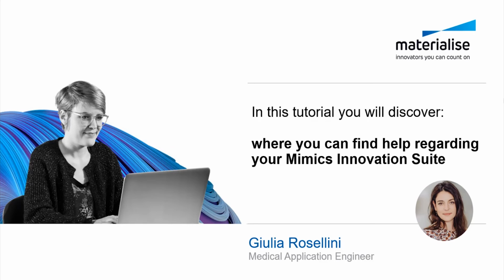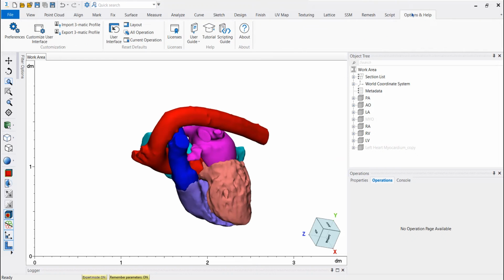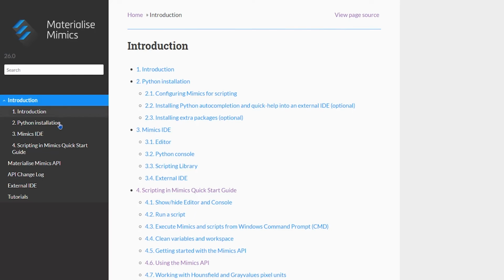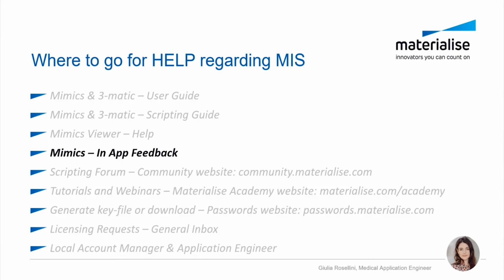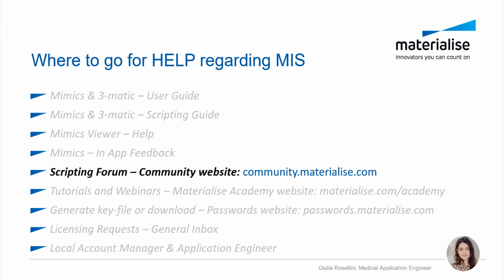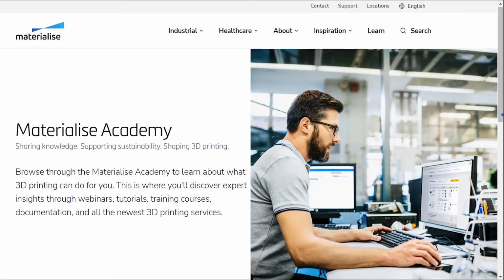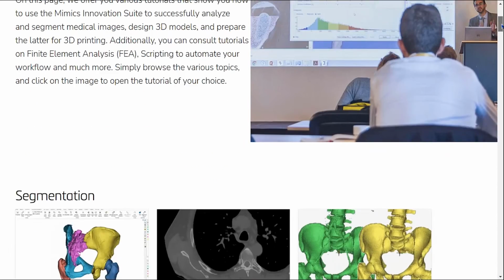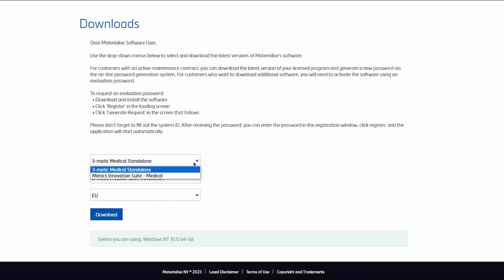Tutorial: Where to Find Help with Mimics Innovation Suite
This tutorial video shares advice on where to go in case you need help concerning your Mimics Innovation Suite.